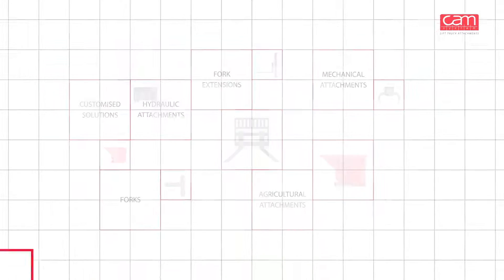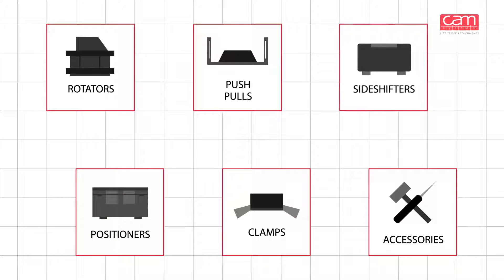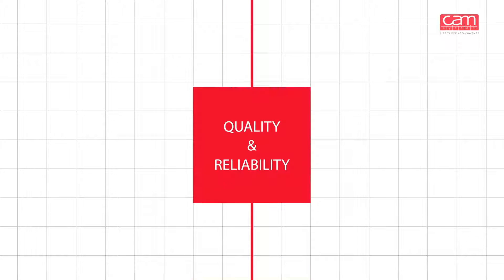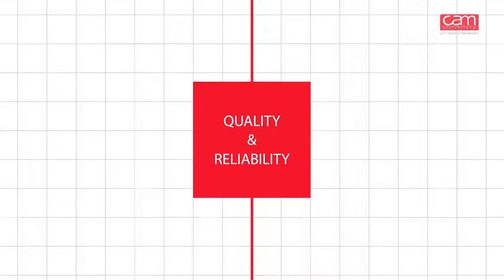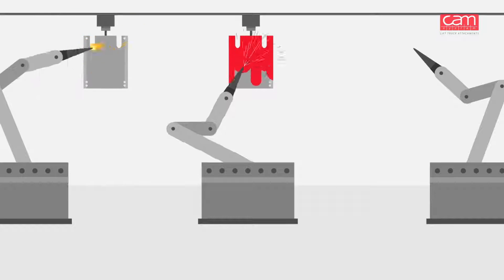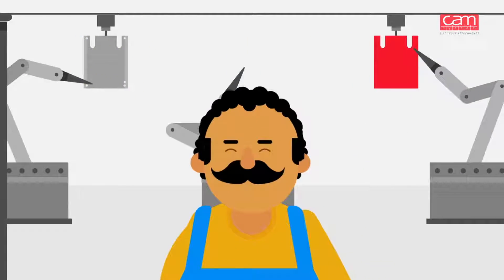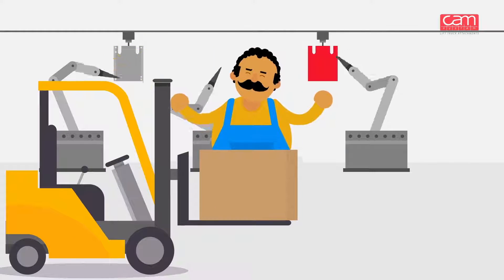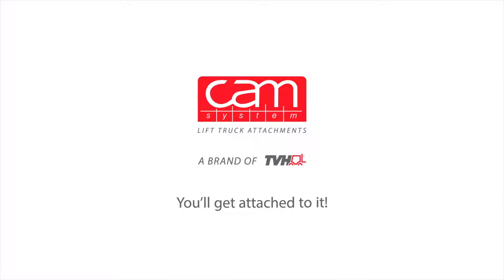CAM attachments brand movie